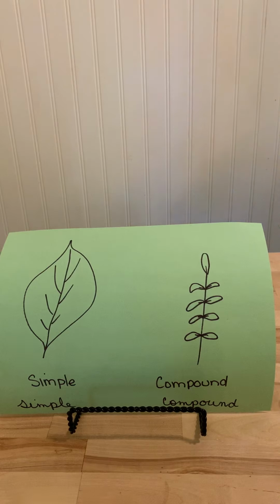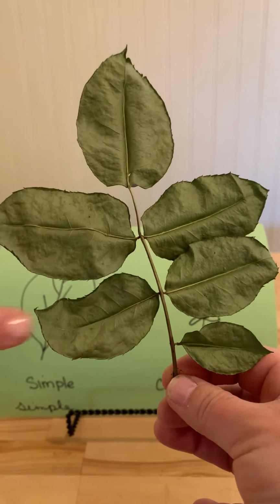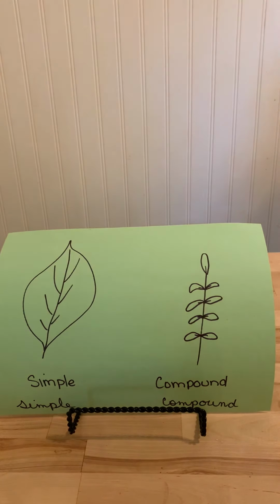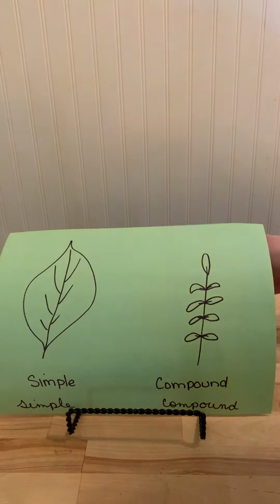Montessori Leaf Lessons: Part Two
*these lessons were intended for my children*